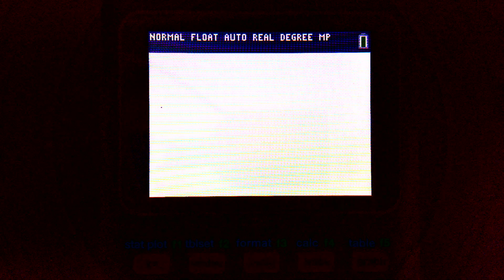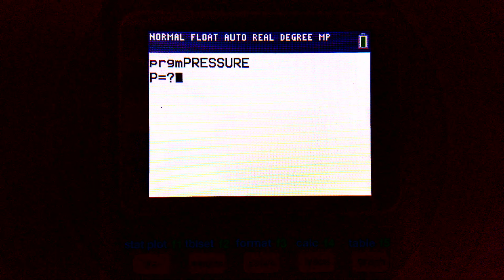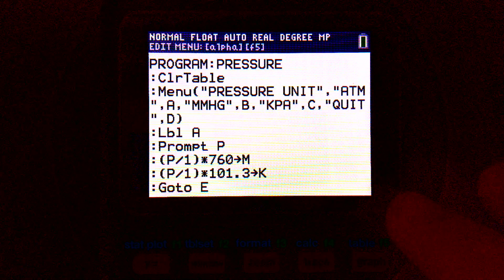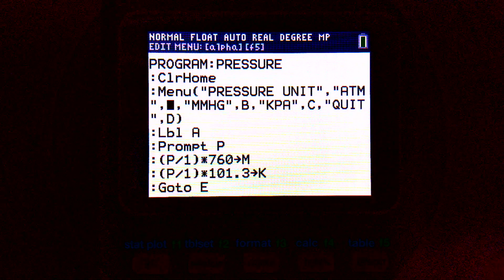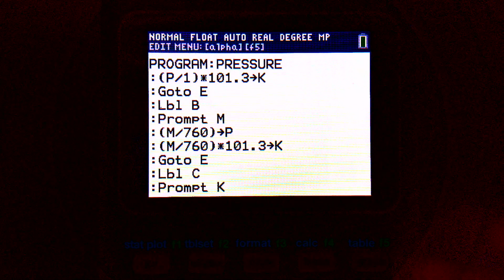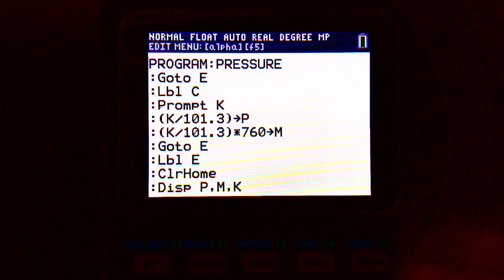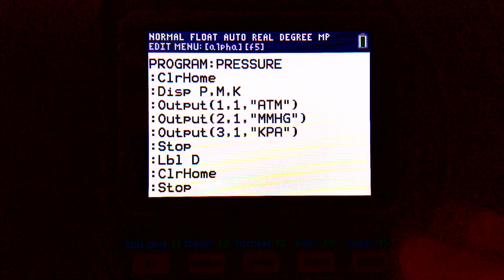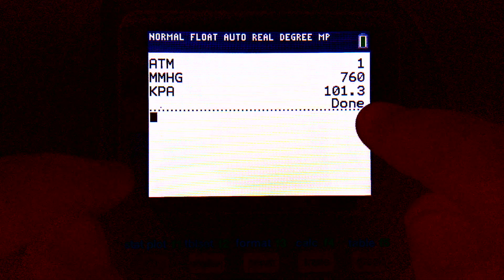TI Calculator Program: Pressure Conversions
In this video you will be shown how to create a program on your TI device that will convert between the different pressure units: atm, mmHg, and kPa.